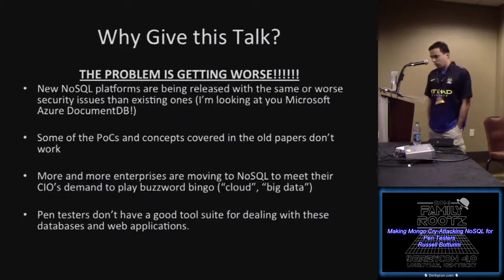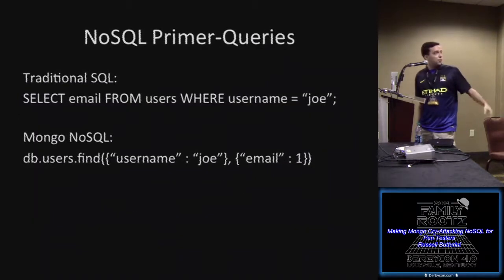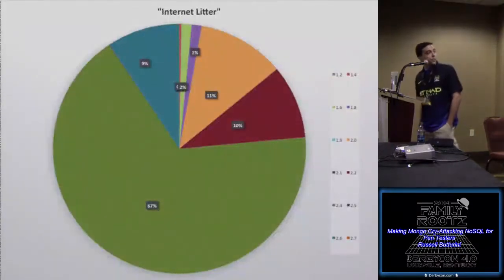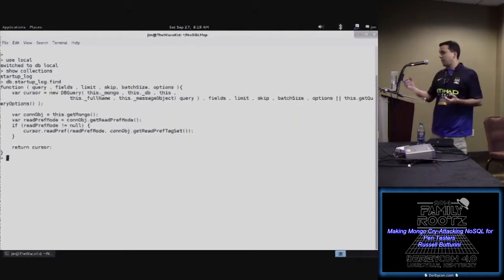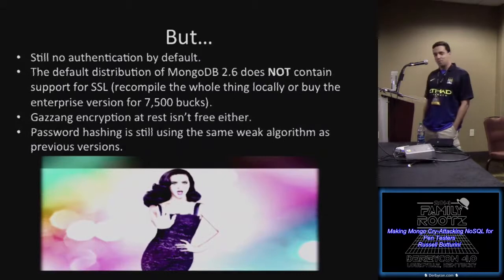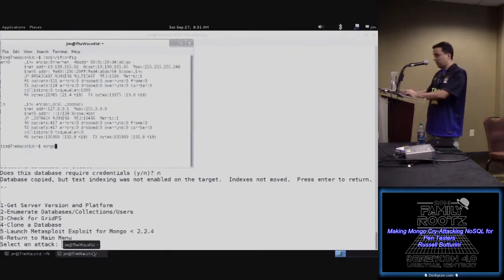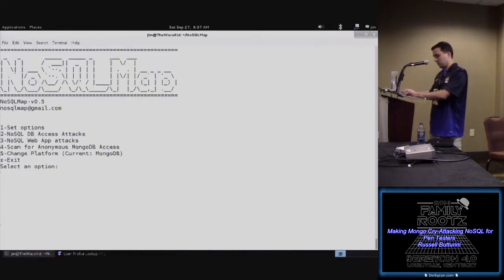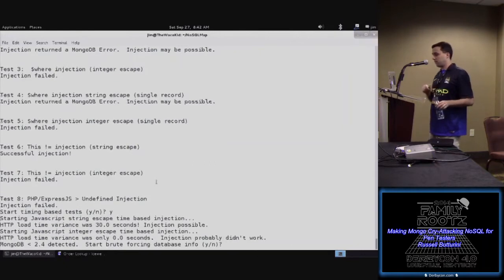t408 Making Mongo Cry Attacking NoSQL for Pen Testers Russell Butturini